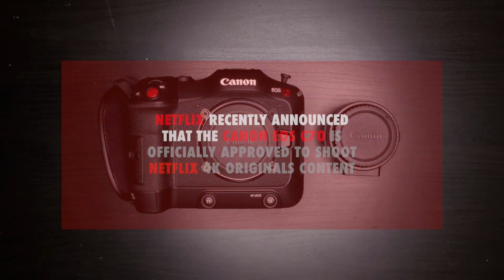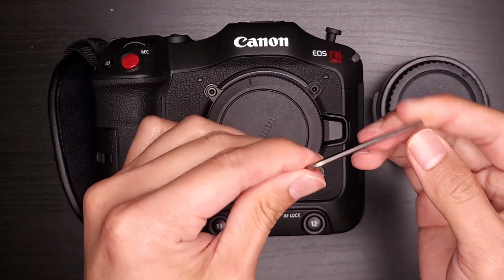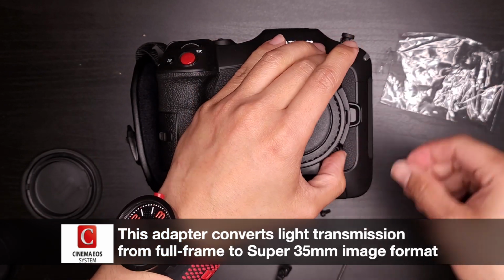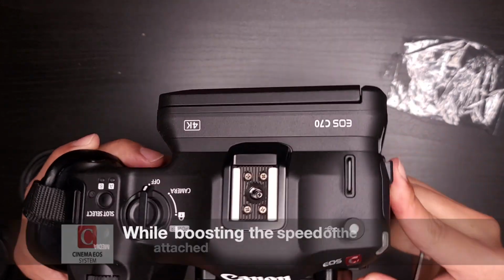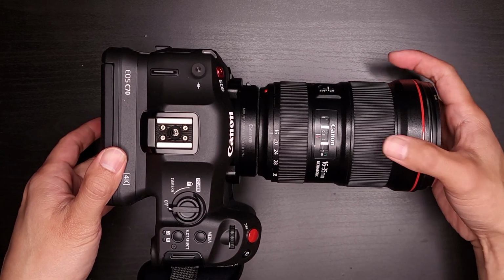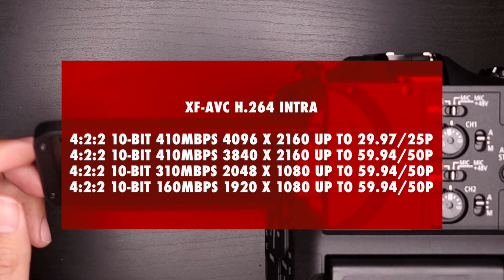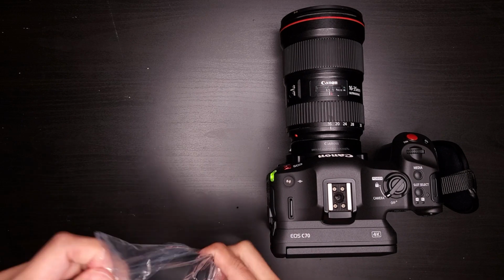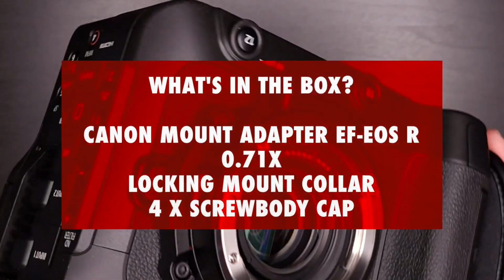Installing Mount Adapter EF-EOS R 0.71X to Canon C70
Installing Mount Adapter  EF-EOS R 0.71X to C70